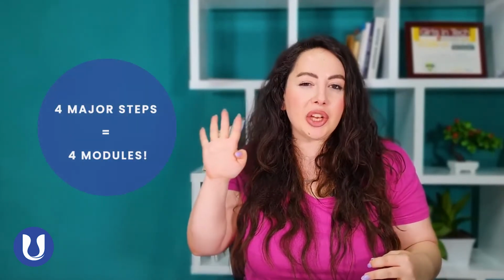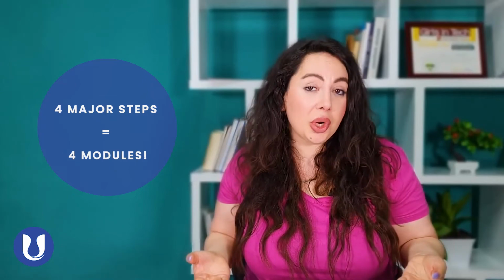Difficulty creating a curriculum for your online course? WATCH THIS curriculum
Any kind of course is NOTHING without a well thought out and executed curriculum! You can market yourself, have the branding down and hire the best graphic designer to jazz up your online presence but if your course lacks CONTEXT, then chances are many of your students are going to walk away unsatisfied. In this video Sas explains (in her own words, as she likes to say) an extremely easy and simple example to never have trouble again outlining a course!

Some steps to make your life easier:

00:00 - Intro
00:50 - How to create an online course curriculum
00:58 - Understanding basic rules in terms of course curriculum strategy
01:42 - Lesson plan example - how to bake a cupcake
02:38 - Acknowledging difficulty level of the course
03:46 - Explanation of MODULES
04:50 - Making sure the curriculum makes sense
05:57 - Asking friends to double check and provide feedback
06:40 - Help students get from Point A to Point B
07:00 - Recap of curriculum creation strategy

Uteach is an all-in-one platform for starting a teaching business in minutes.

At the core of our platform is automation. Thanks to our solution, education providers save up to 70 % of their time.

It doesn’t matter your profession. If you want to monetize your expertise, register on Uteach and:

✅ Build a modern website for your brand
✅ Create and sell courses, live sessions, e-books
✅ Create knowledge checking quiz, award certificate
✅ Organize hybrid online and offline learning experiences
✅ Have an App
✅ Integrate your favorite tools
✅ Get paid immediately
✅ Automate Your Teaching Process

And more…

Uteach is the right solution for individuals and businesses: training centers and companies that train their staff.